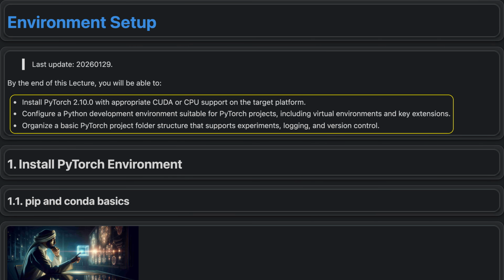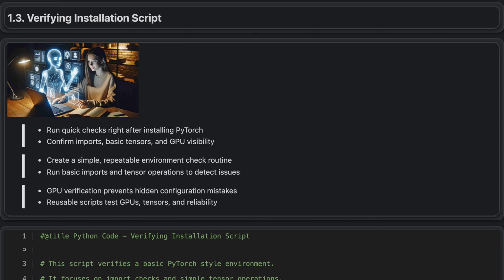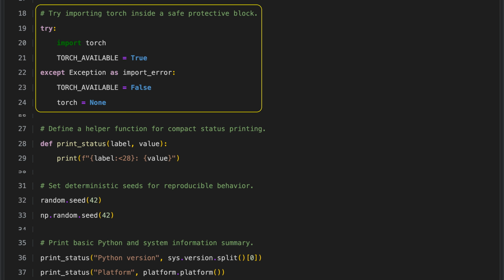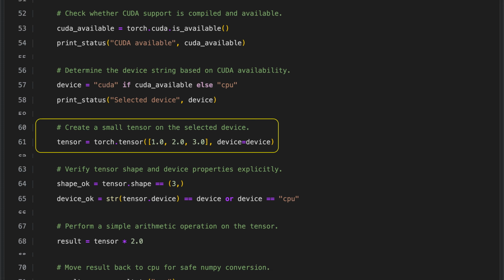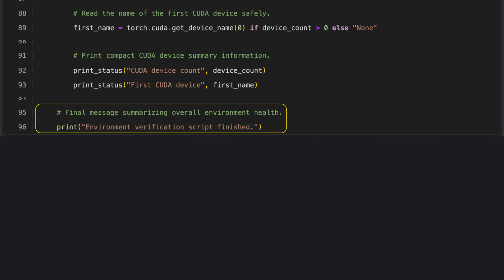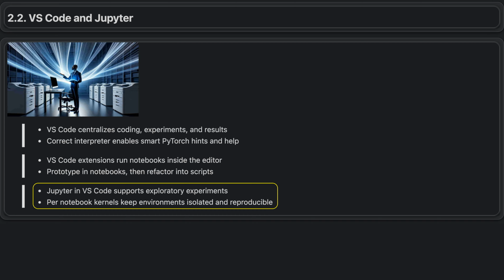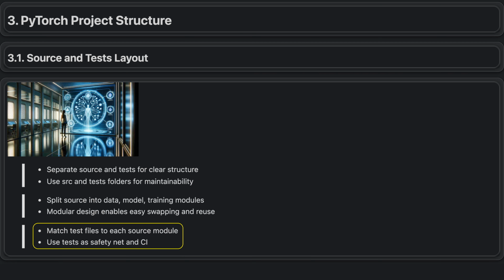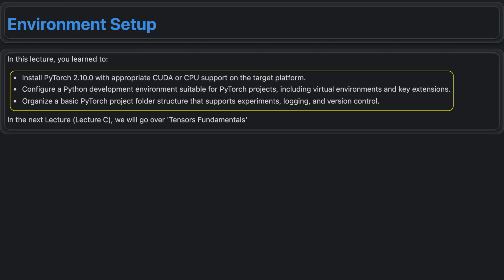PyTorch 2.10 Setup: CUDA, CPU, Virtual Environments & Checks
Set up PyTorch in an isolated environment and verify its version and device support. The lesson covers CPU and CUDA setup concepts, notebook and editor workflows, and project structure.

Course: Master PyTorch 2.10.0
Module 01: PyTorch 2.10 Basics
Lecture B: Environment Setup

CONTINUE LEARNING
PyTorch Tensors Explained: Shapes, Dtypes, Devices & Broadcasting